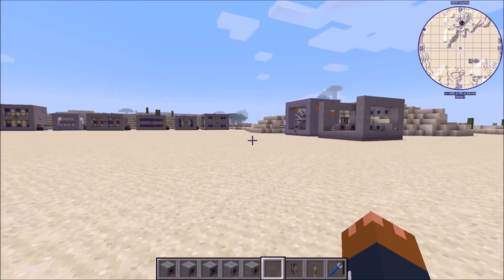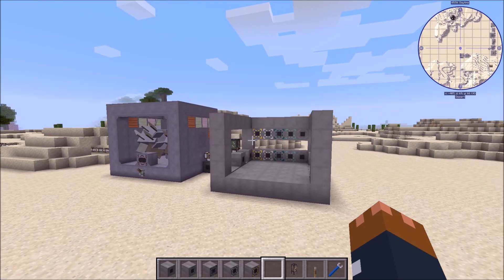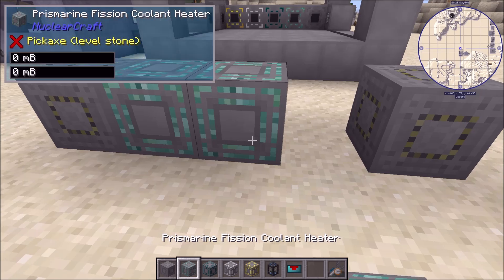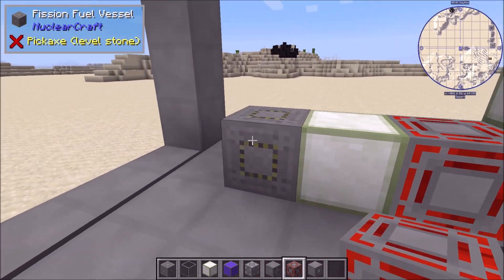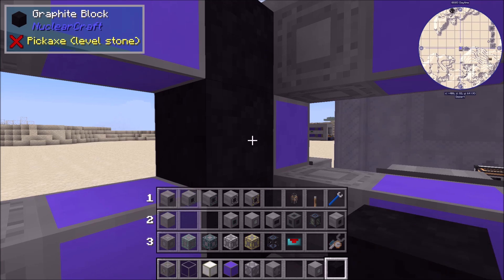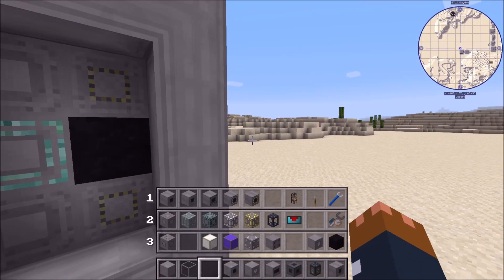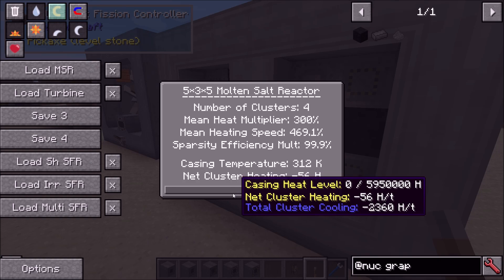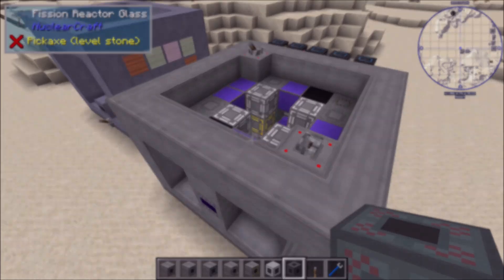NuclearCraft Overhaul - Molten Salt Reactors